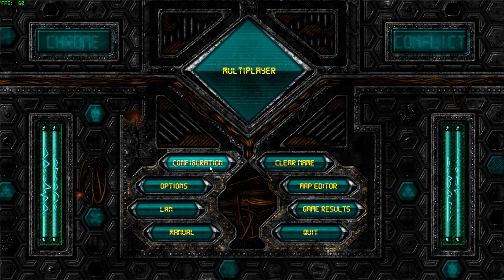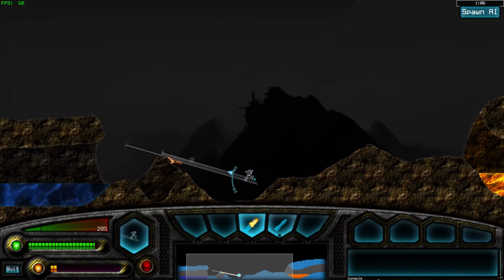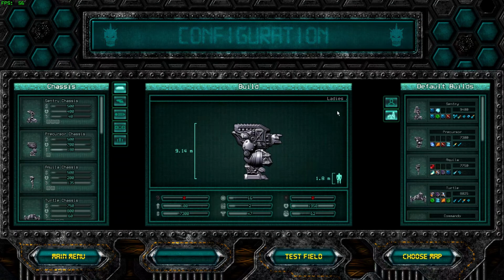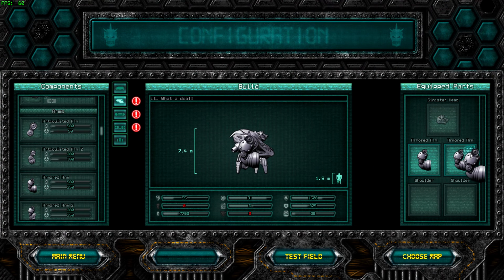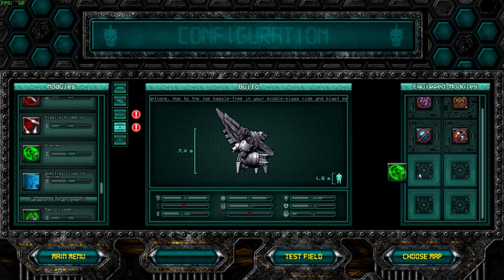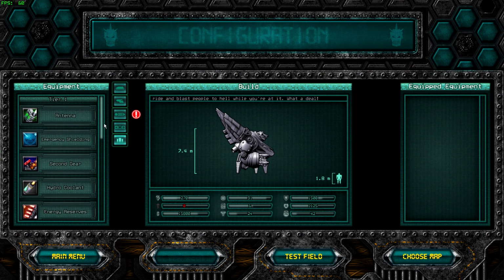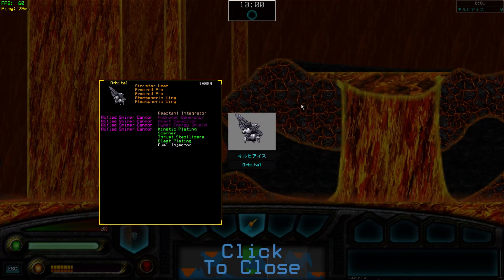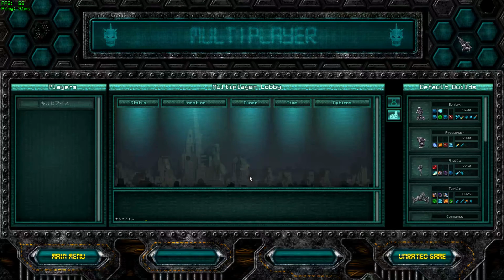Chrome Conflict Brief Introduction Tutorial